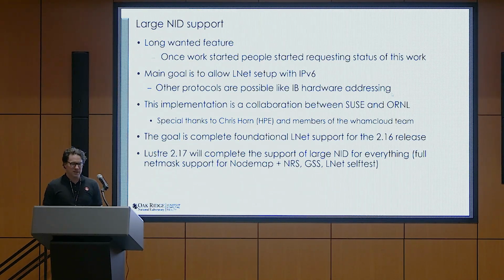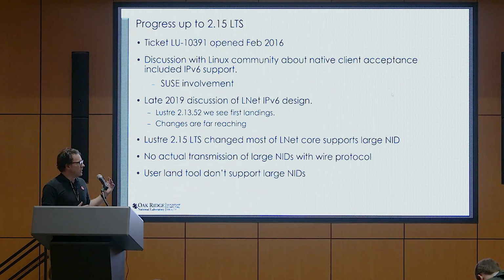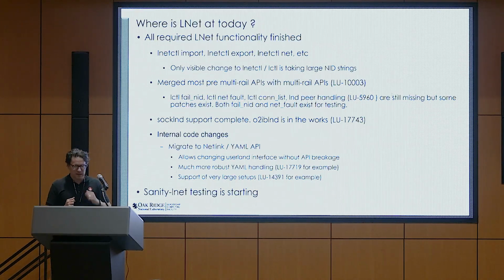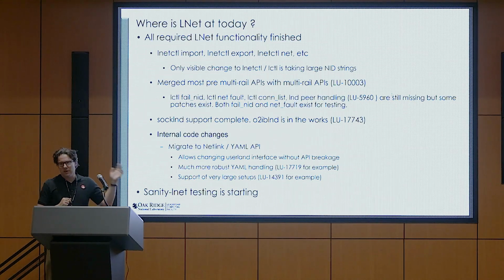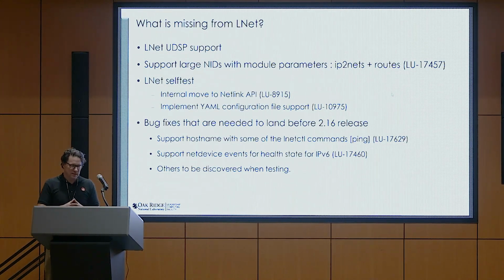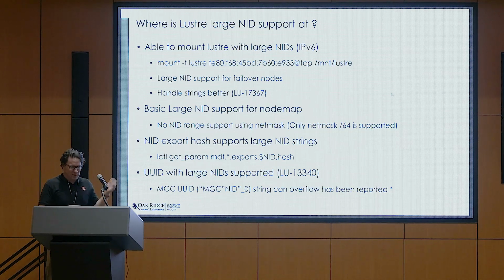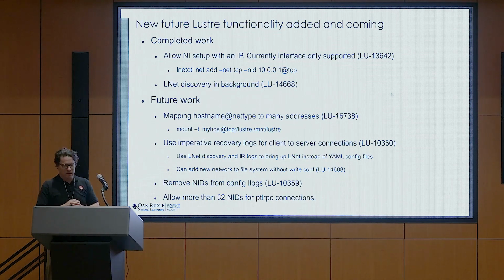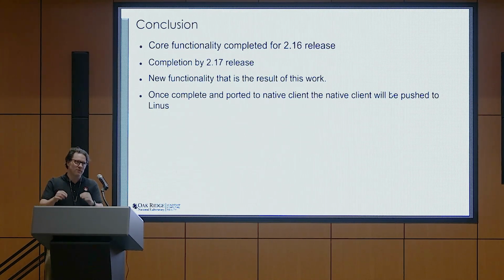LUG 2024: Lustre IPv6 support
Presented by James Simmons - Oak Ridge National Laboratory